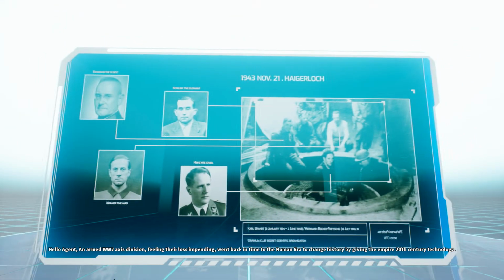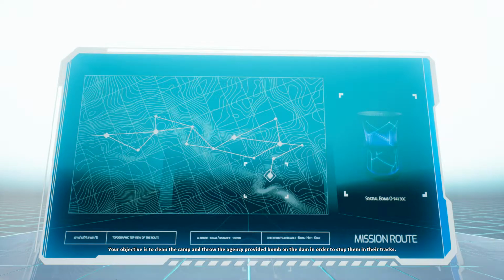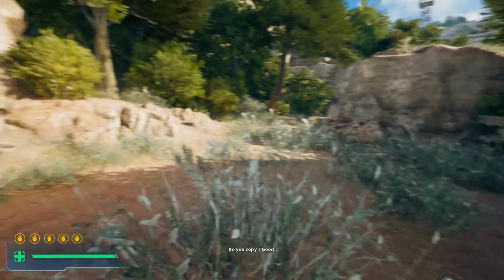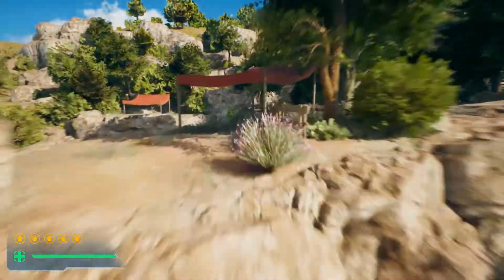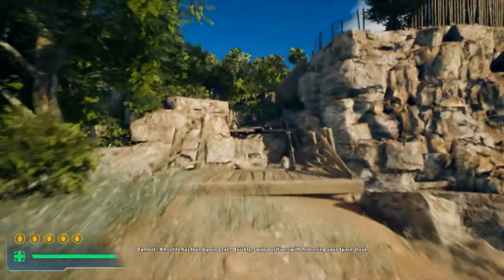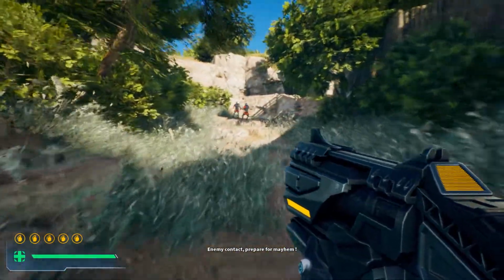vVv - Playthrough (action shooter)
Blast through heaps of Roman soldiers in our action shooter “VVV” !

Your mission ? Wipe any trace of temporal tempering done by a malevolent organization that gave technology to the Roman Empire in their quest for world domination. It goes without saying that you have the license “Wreck Everything”, the cleanup crew will take care of the details !

With our innovative aiming system for gamepads, relive those cheesy and explosive action movies from the 90s while breaking stuff in a realistic and vibrant “south of France” Provence setting !

Published Jun 02, 2021
Status         Released
Author         ArtFX School
Genre         Shooter, Action
Tags         3D, FPS, nature, Unreal Engine